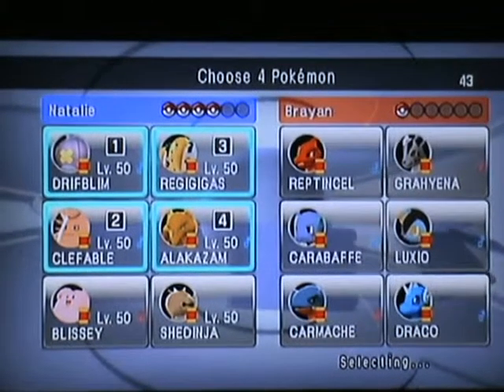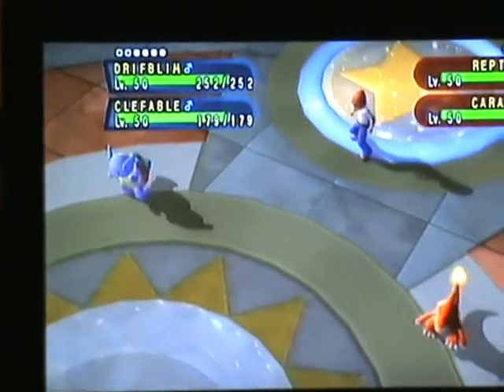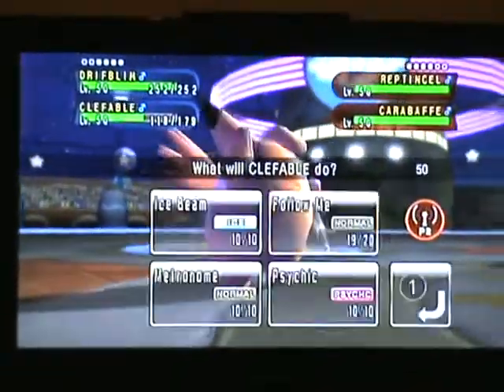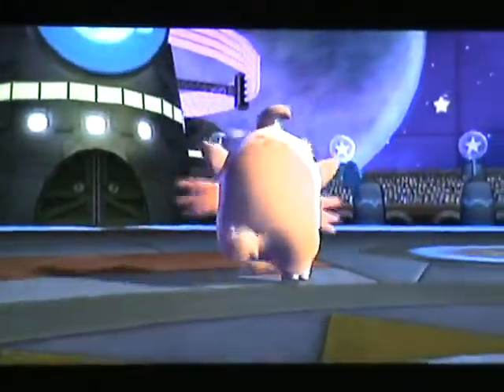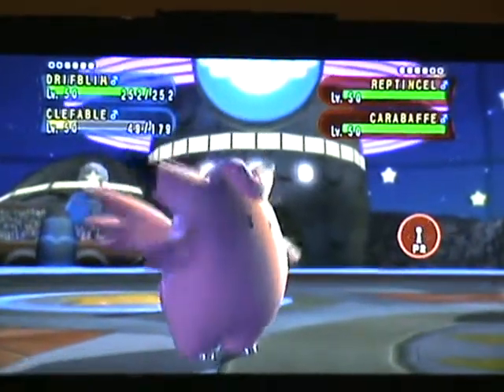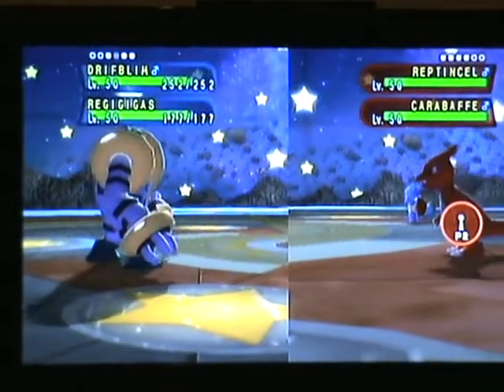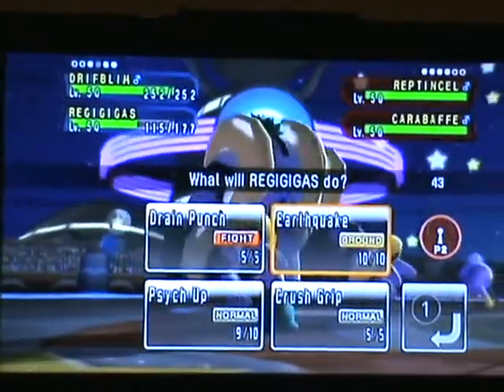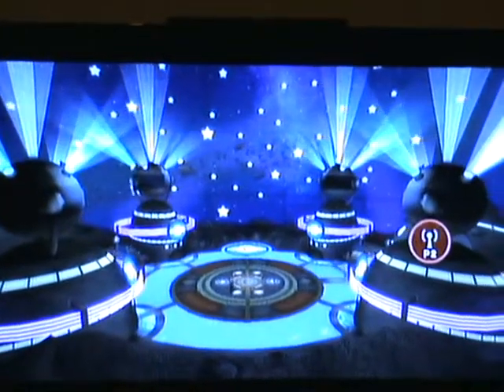Pokémon battles / rise of Regigigas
this is the first showing of my Regigigas team